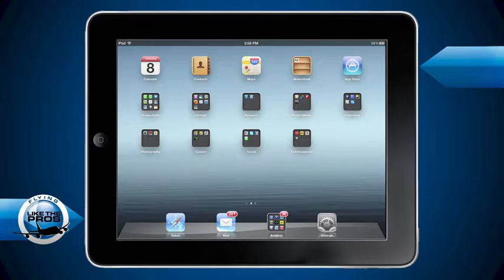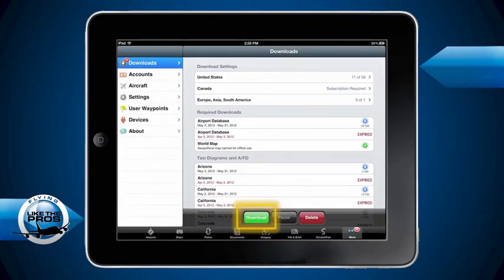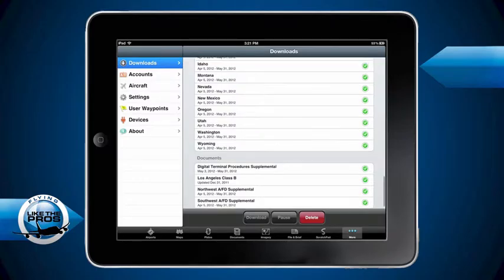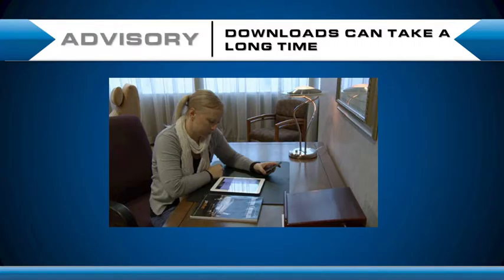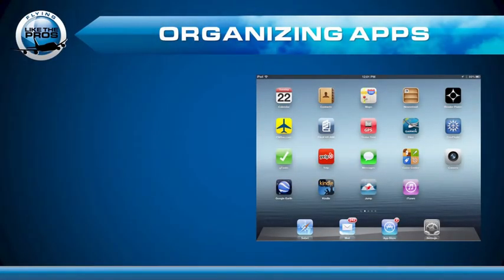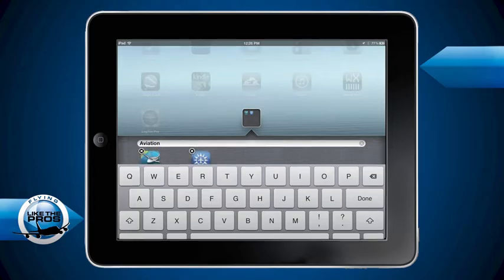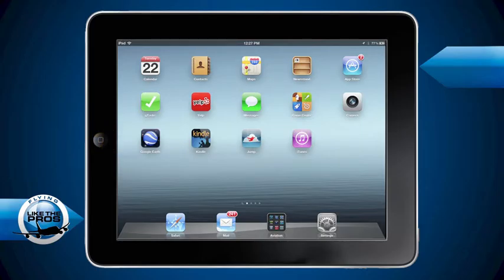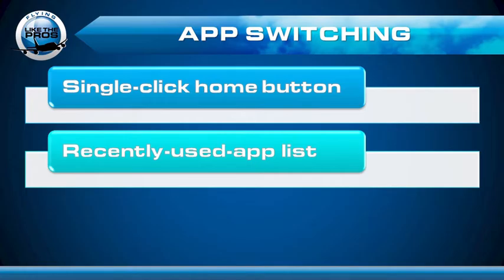iPad 101 - App Basics